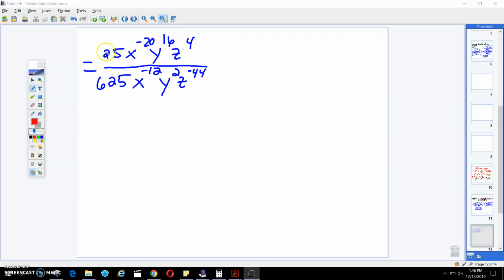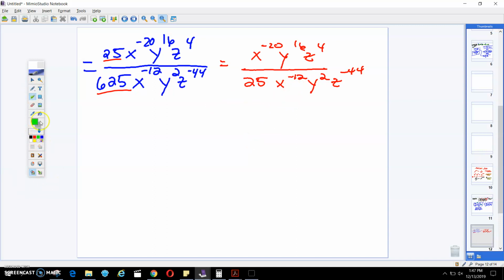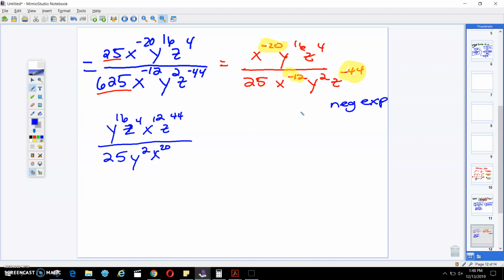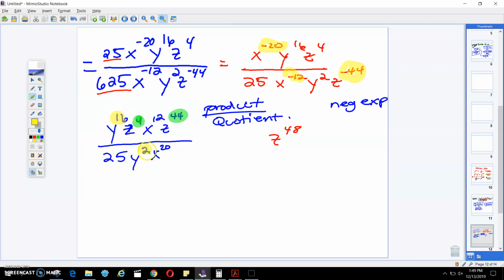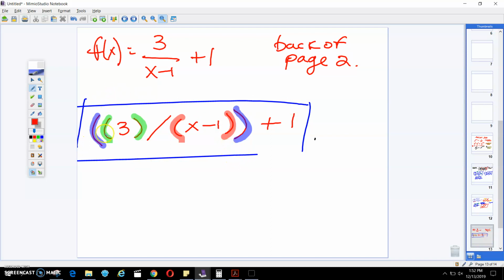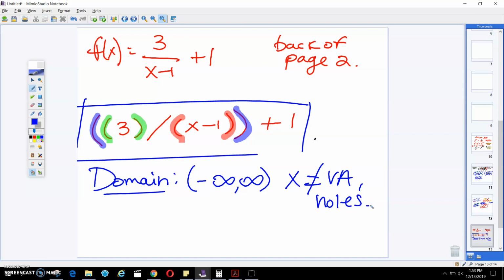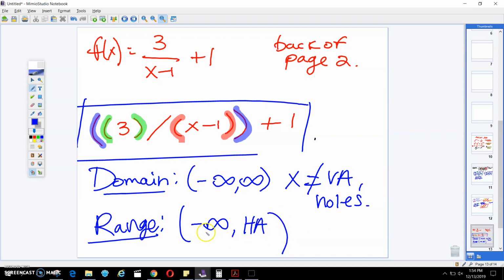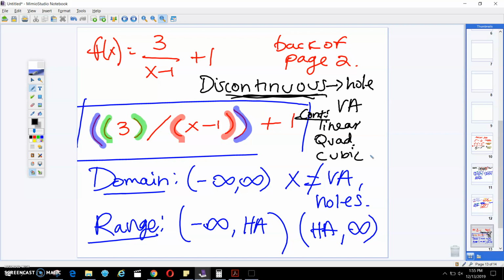AKS 22 and 60 part 2 notes in class final exam